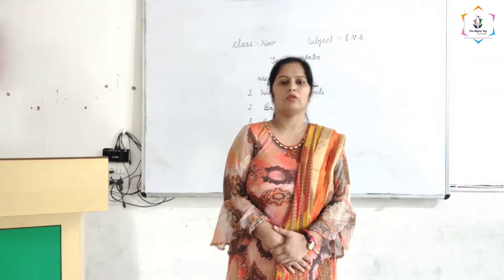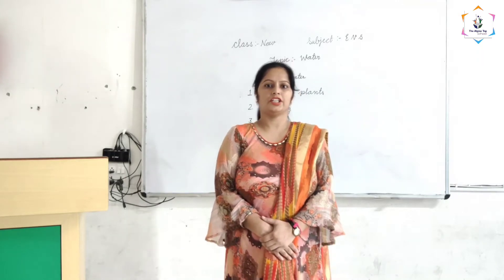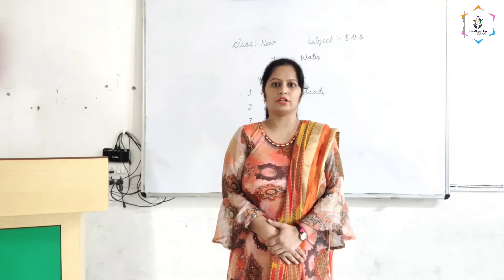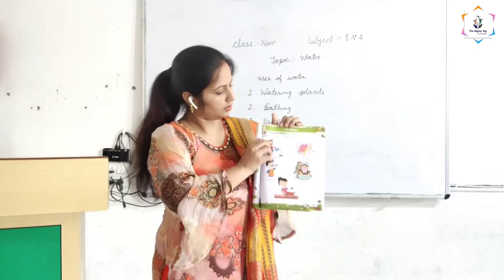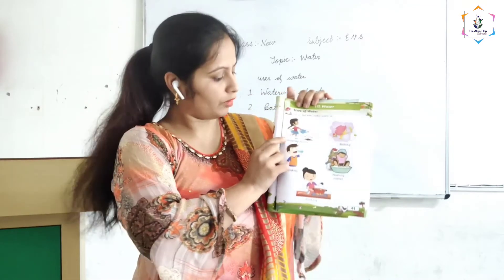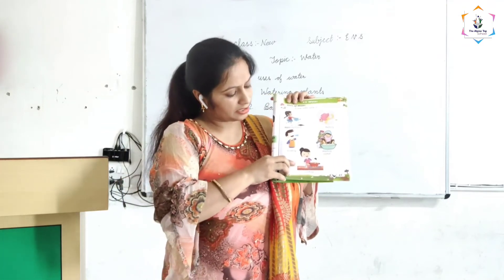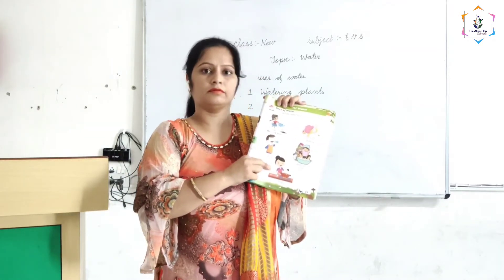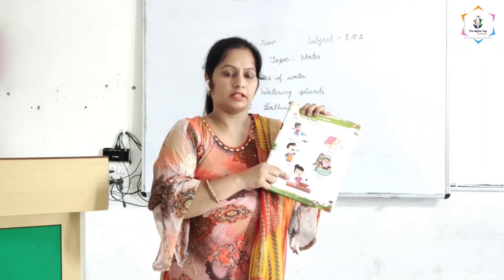EVS Water for Neev class by Sangam mam